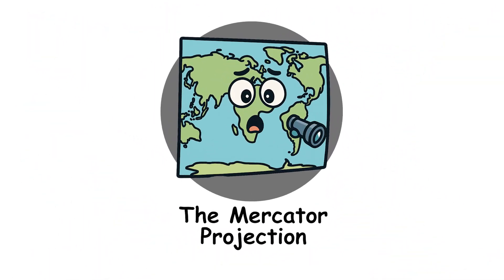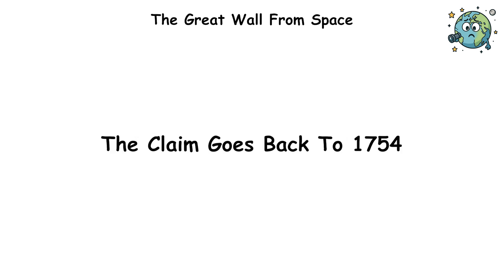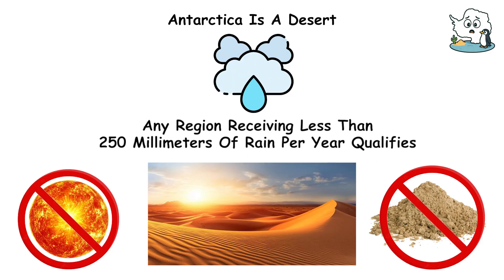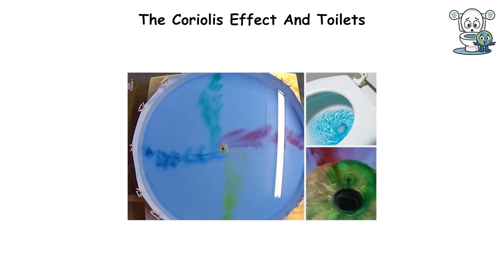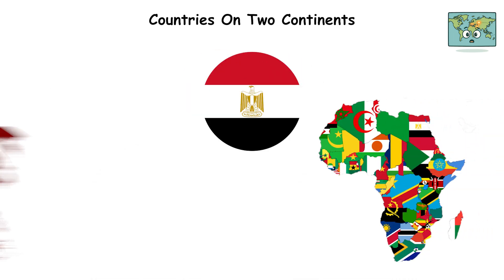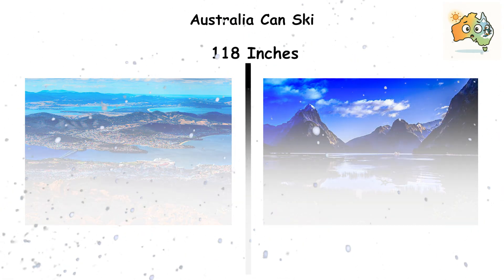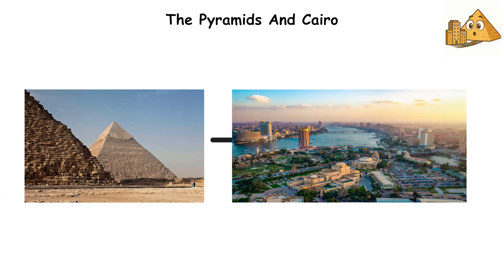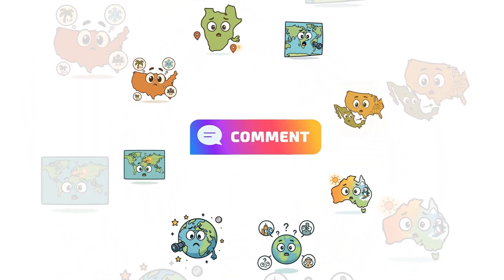Every Geography Mistake School Taught You Explained in 7 Minutes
Think you know the world? From maps that lie to myths about landmarks, rivers, and deserts, this video exposes every geography misconception you learned in school. Discover the Africa real size, the Great Wall isn’t visible from space, world maps distortion  and the Sahara is mostly rocks—not sand.

Watch till the end and see the world like never before! 💡

⏰ TIMESTAMPS
00:00 The Mercator Projection
00:50 The Great Wall From Space
01:40  Antarctica Is A Desert
02:23 The Coriolis Effect And Toilets
03:06 Rivers Always Flow North To South
03:27 Capital City Confusion
03:52 Countries On Two Continents
04:11 American State Myths
04:40 Australia Can Ski
05:07 The Sahara Is Rocky
05:28 Cape Of Good Hope
05:46 The Pyramids And Cairo
06:07 English Weather
06:31 Mexico And Geography

👉 Watch until the end and discover every hidden detail.